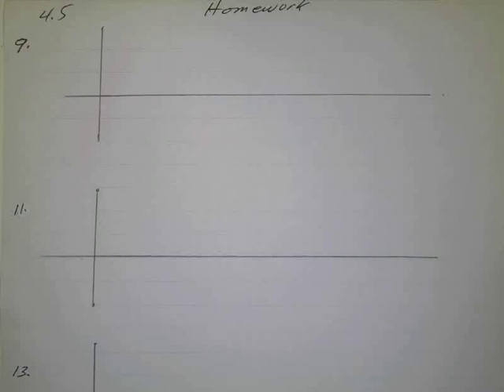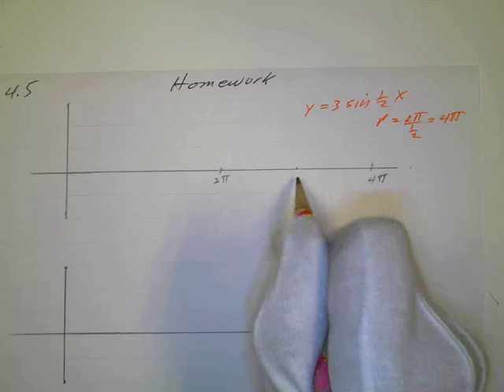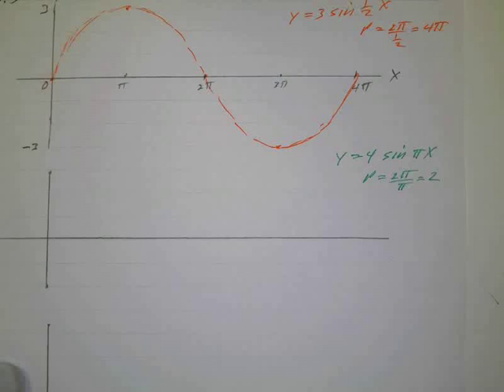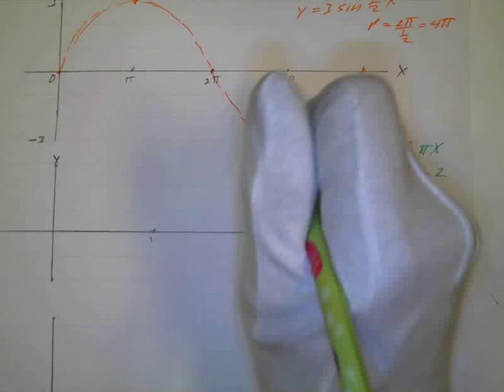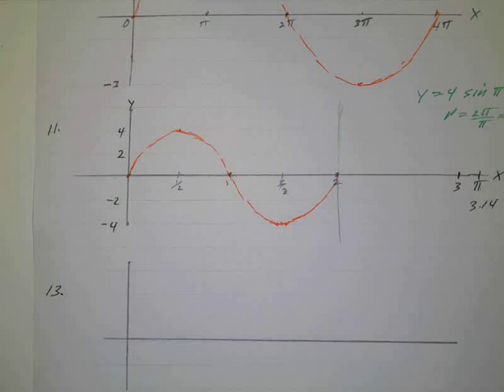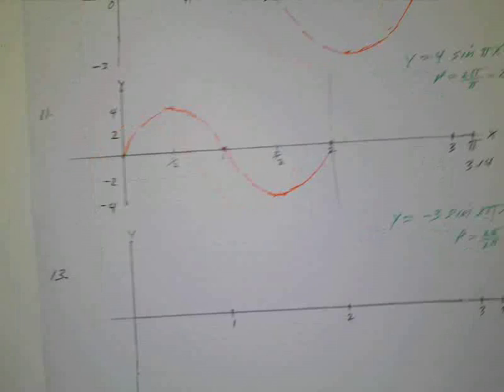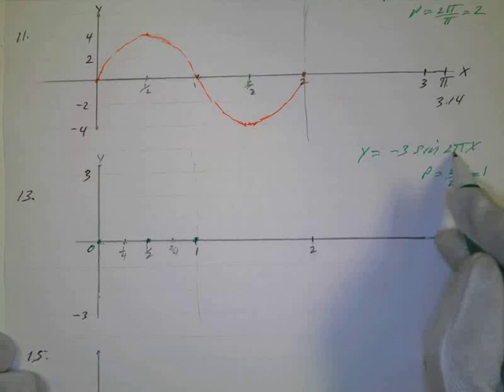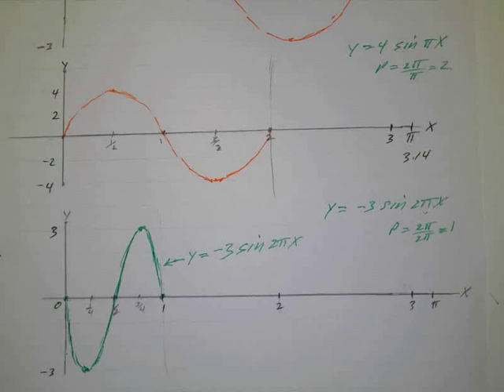Graphing y = sin x (3)